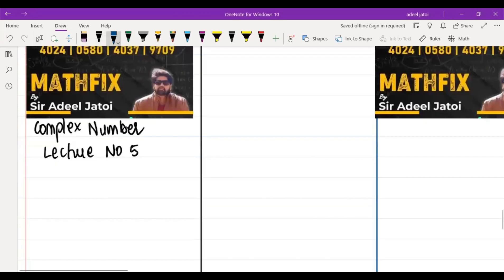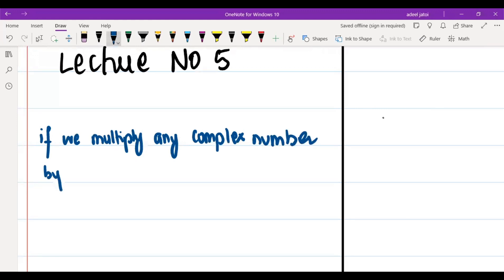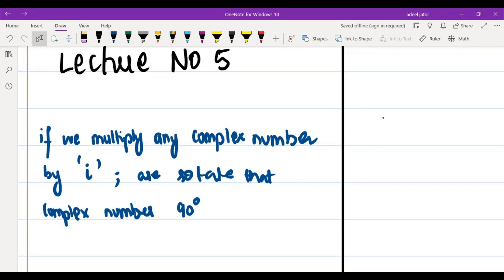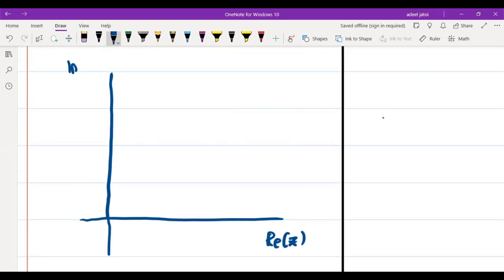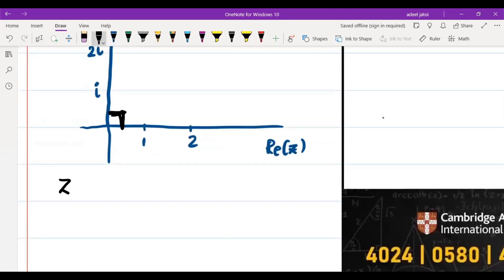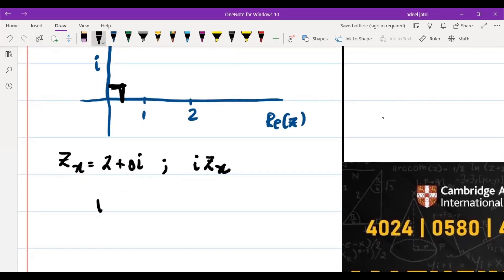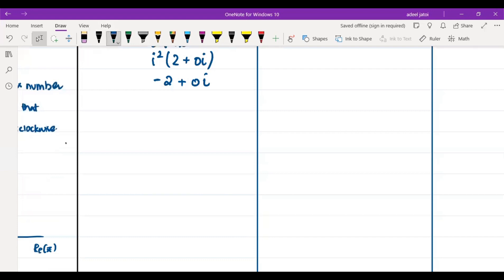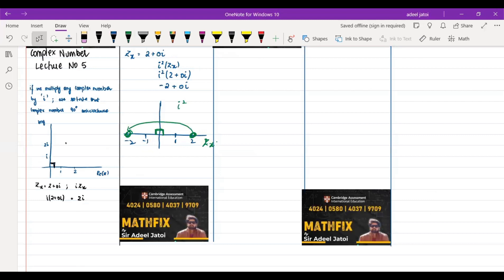9709 P3 Complex Number Lecture No 5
Delving Deeper into Complex Numbers
Welcome, students, to Lecture 5 of our in-depth exploration of Complex Numbers in the realm of Mathematics. Today, we embark on a journey to unravel the mysteries and applications of this fascinating branch of mathematics.

What Awaits You in This Lecture?
Understanding the significance of complex numbers in real-world applications
Exploring the roots and properties of complex numbers
Unraveling the beauty of the Argand diagram and its role in visualizing complex numbers
Diving into complex equations and how to solve them effectively
Navigating the Complex Landscape:
Complex numbers serve as powerful tools in various fields, from engineering to physics, offering unique solutions to intricate problems. By mastering the nuances of complex numbers, you pave the way for elevated problem-solving skills and analytical thinking.

Key Highlights of Lecture 5:
Exploring the history and evolution of complex numbers
Understanding the arithmetic operations of complex numbers
Visualizing complex numbers in the Argand plane
Solving complex equations through systematic approaches
Tips for Optimal Learning:
Engage actively with the lecture material and participate in practical exercises
Connect theoretical concepts with real-world applications to deepen understanding
Collaborate with peers and utilize online resources for additional practice
By immersing yourself in the world of complex numbers, you expand your mathematical prowess and enhance your problem-solving capabilities. Join us on this enlightening journey as we unravel the mysteries of complex numbers and equip you with the tools for mathematical excellence.

Your passion for learning fuels our commitment to delivering quality education and fostering a love for mathematics. Let's dive deeper into the realm of complex numbers together! 🌟

Feel free to adapt and use this revised content for your Lecture 5 on Complex Numbers. Enjoy exploring the wonders of mathematics!